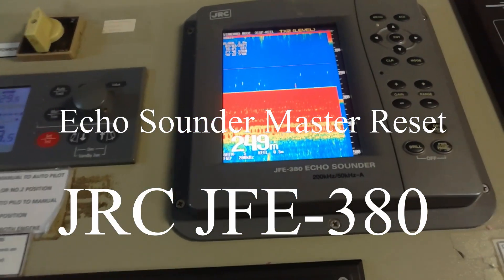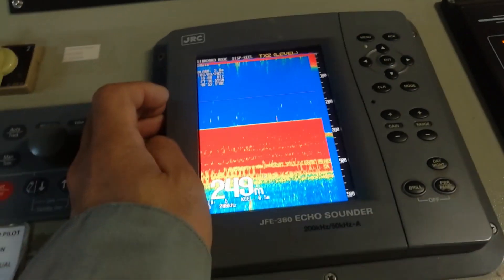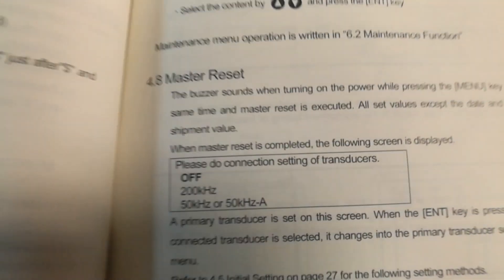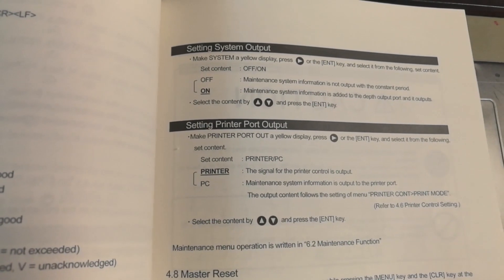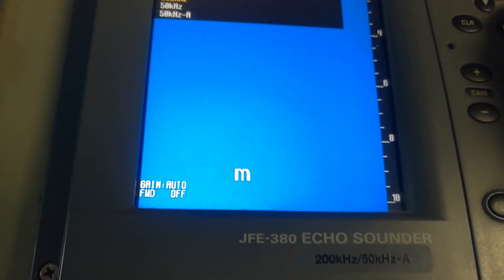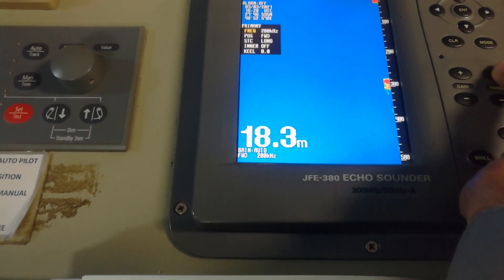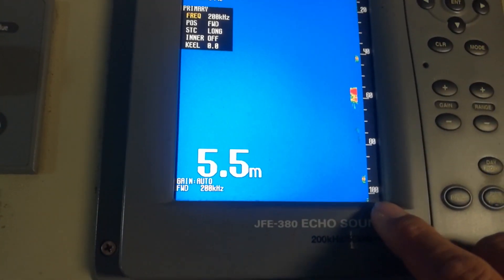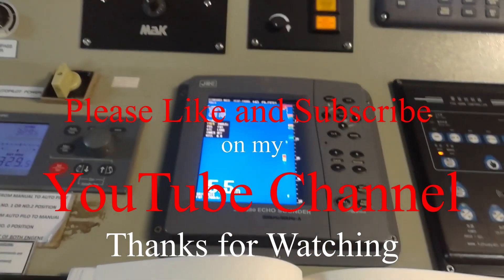Echo Sounder Master Reset JRC JFE-380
Master Reset of JRC Echo sounder Because of wrong depth value. Processor crash. Unit Restored to Normal operation.